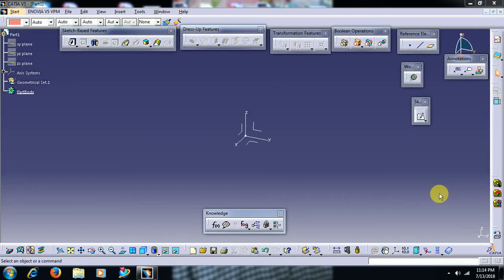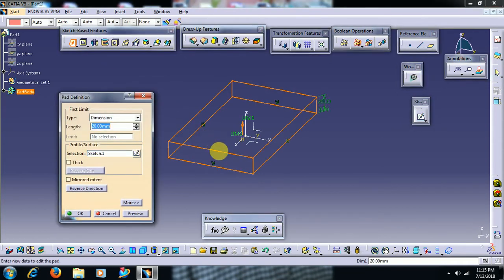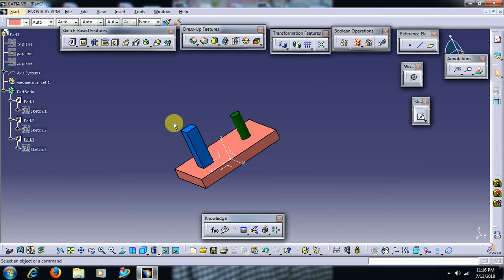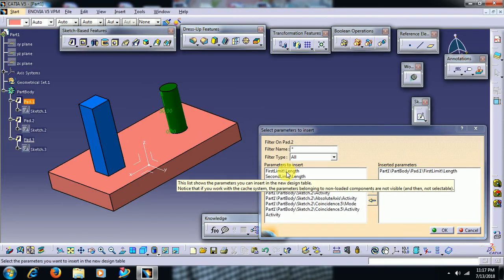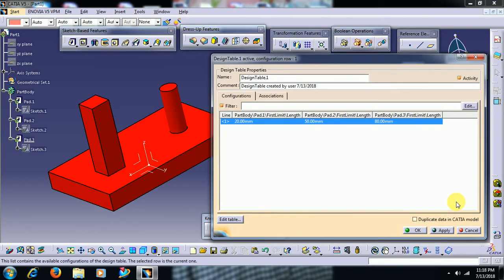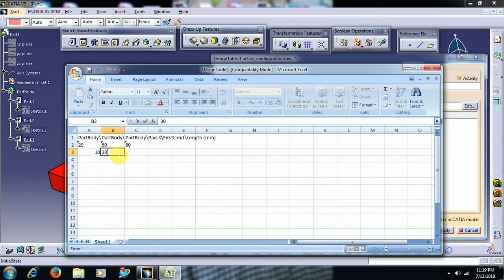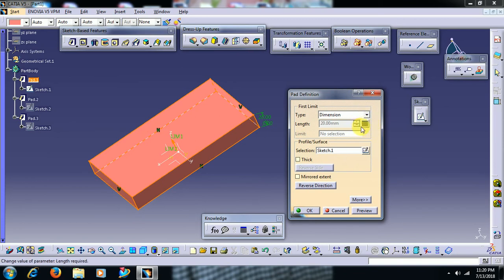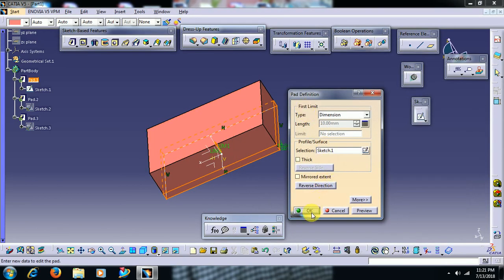DESIGN TABLE IN CATIA V5